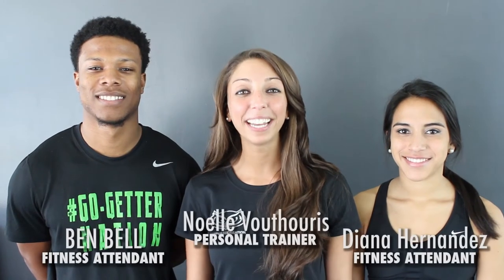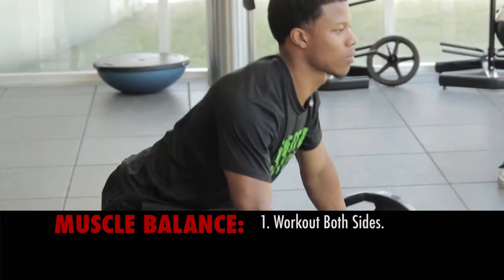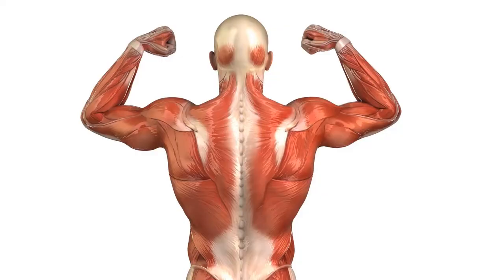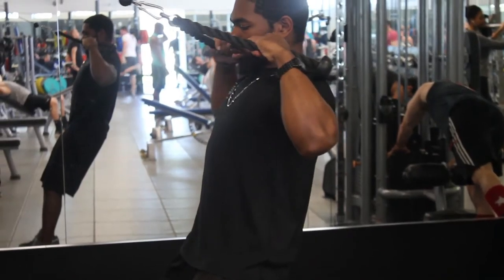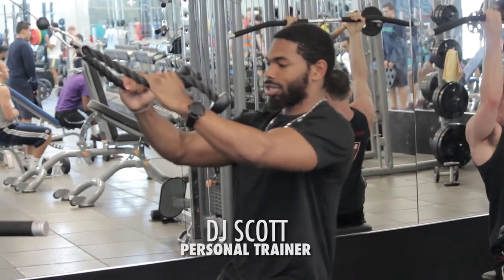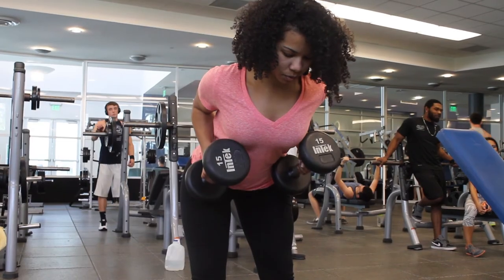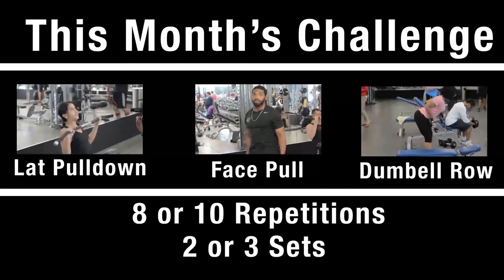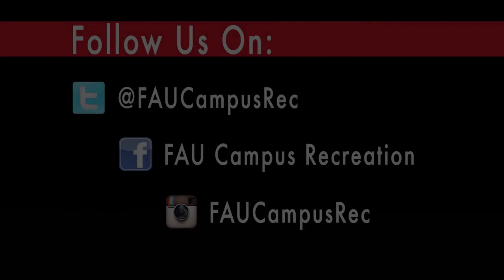FAU Fitness Tips March 2015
Here is our FAU Campus Recreation fitness tips for the month of March 2015.